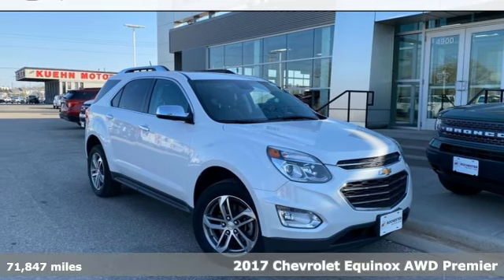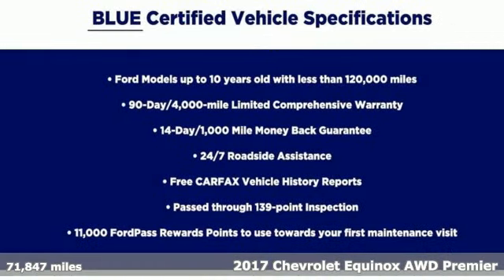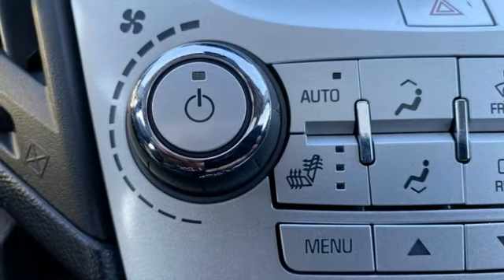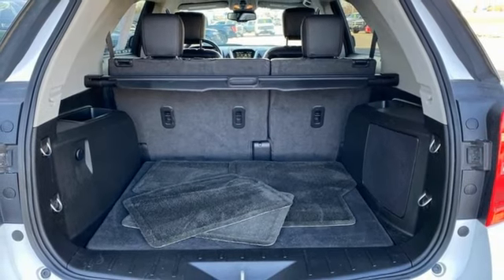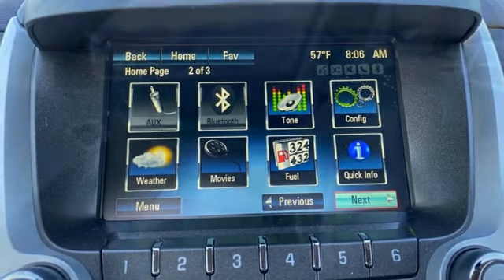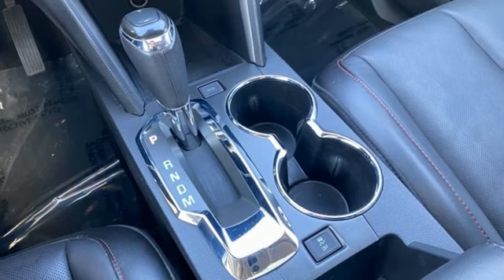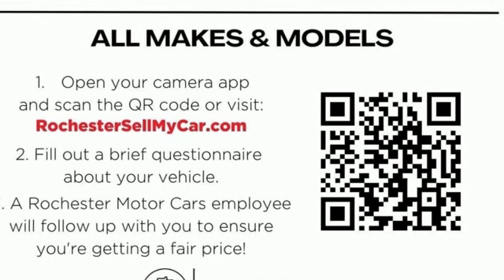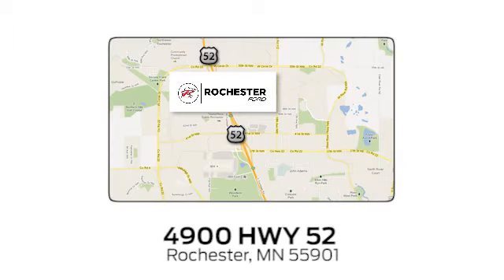Used 2017 Chevrolet Equinox Rochester MN Winona, MN HD225047 - SOLD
Year: 2017
Make: Chevrolet
Model: Equinox
Trim: Premier
Engine: 2.4L 4-Cylinder SIDI DOHC VVT
Transmission: 6-Speed Automatic with Overdrive
Color: White
Interior: Jet Black
Mileage: 71847
Stock #: HD225047
VIN: 2GNFLGEK9H6212474
Recent Arrival! Certified. Meets our Rigorous Inspection and Reconditioning Standards! Equinox Premier Iridescent Pearl Tricoat w/ Power Moonroof + Power Liftgate Clean CARFAX. This Chevrolet Equinox has many features and is well equipped including, Heated Seats, Touchscreen Controls, Backup Camera, Intelligent Keyless Access w/Push Button Start, Automatic Headlights, Bluetooth Hands-Free, 4WD, AWD, Leather Seats, Sunroof/Moonroof, Portable Audio Connection, Remote Start, Power Liftgate, Cruise Control, 18" Aluminum Wheels, 6 Speaker Audio System Feature, 8-Way Power Front Passenger Seat Adjuster, ABS brakes, All-Weather Floor Mats, Automatic temperature control, BluetoothA® For Phone, Electronic Stability Control, Enhanced Convenience Package, Exterior Parking Camera Rear, Front Bucket Seats, Fully automatic headlights, Molded Splash Guards, Perforated Leather-Appointed Seat Trim, Power Programmable Rear Liftgate, Power Tilt-Sliding Sunroof w/Express-Open, Preferred Equipment Group 1LZ, Premium audio system: Chevrolet MyLink, Protection Package, Traction control, Universal Home Remote. Odometer is 17571 miles below market average! 20/28 City/Highway MPGbrbrCertification Program Details: * Roadside Assistance * Limited Comprehensive Warranty: 3 Month/4,000 Mile (whichever comes first) after new car warranty expires or from certified purchase date * Warranty Deductible: $100 * 139 Point Inspection * Vehicle History * 11,000 FordPass Rewards Points to use toward first maintenance visit * Transferable WarrantybrbrAwards:br * JD Power Dependability Study * 2017 KBB.com 10 Most Awarded BrandsbrbrStop by, call, or email us at Rochester Ford. We look forward to earning your business. . Have Confidence our Vehicle is the Right Vehicle for YOU with our 7 day Money Back Return and 30 day Exchange Guarantee on most preowned vehicles. Our reconditioning process features an in-house paintless dent removal and light paint touch-up team to help give you confidence that our vehicle is worth your time. Come see us Today!

Address:
4900 Highway 52 North